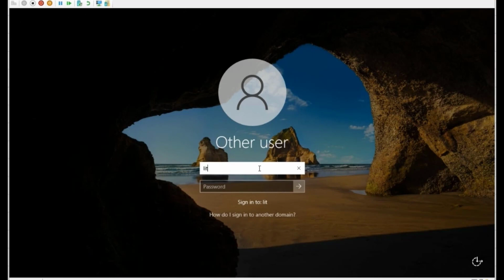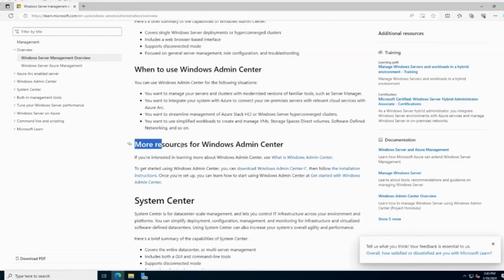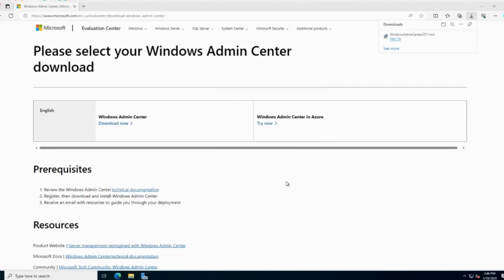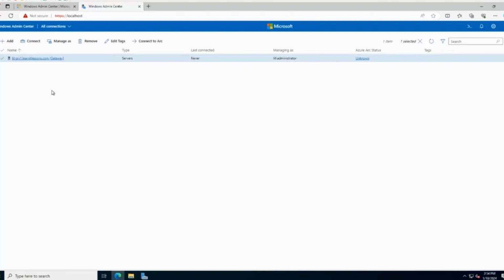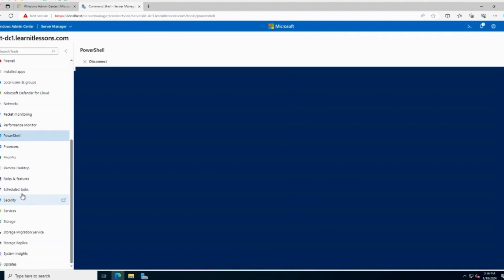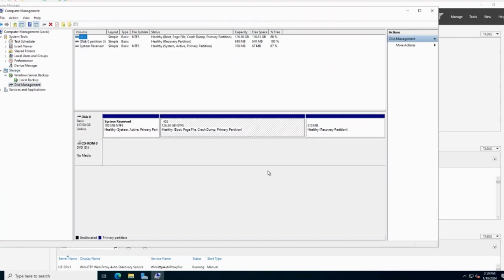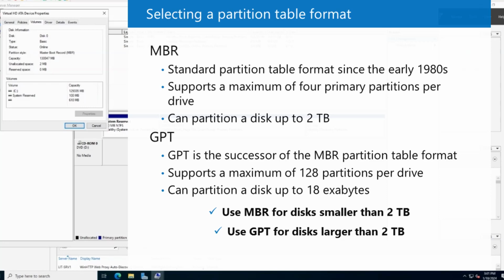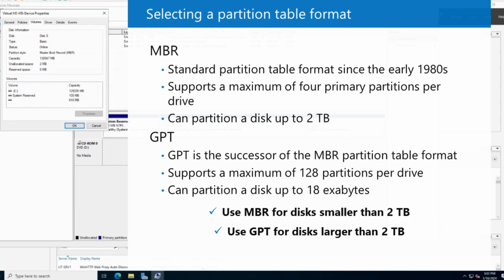Choosing Between MBR and GPT: Configuring Local Storage on Windows Servers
In this comprehensive tutorial, explore the process of configuring local storage on Windows servers, focusing on the crucial decision between Master Boot Record (MBR) and Globally Unique Identifier Partition Table (GPT). The tutorial takes you through the steps of selecting a partition table format on a Windows machine, demonstrating the process on a Server 2022 system. The tutorial covers essential tasks such as server management, installation of Windows Admin Center, and adding servers remotely. Gain insights into the characteristics of MBR and GPT, understand their limitations, and learn how to make informed choices based on your storage requirements. Follow along as the tutorial provides step-by-step guidance on accessing and utilizing Windows Admin Center to enhance server management tools. Whether you are a system administrator or an enthusiast, this video equips you with valuable knowledge for effective storage configuration on Windows servers.